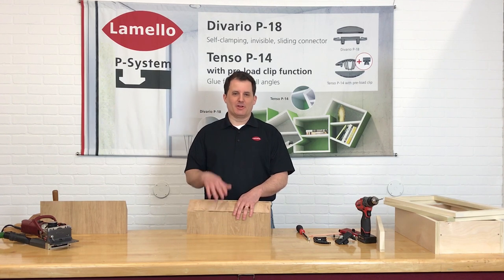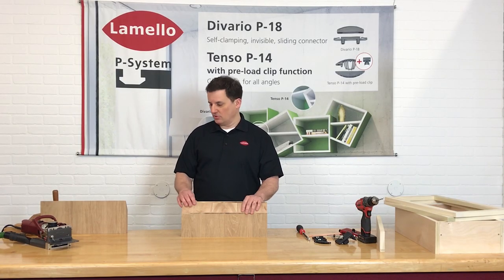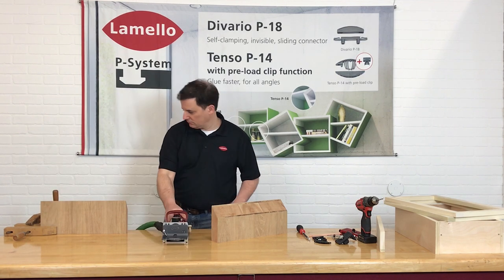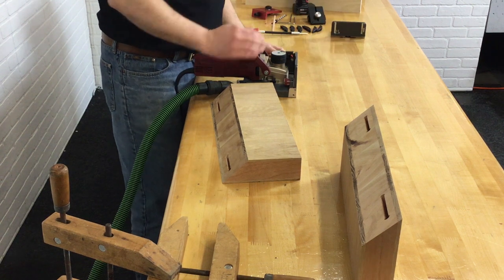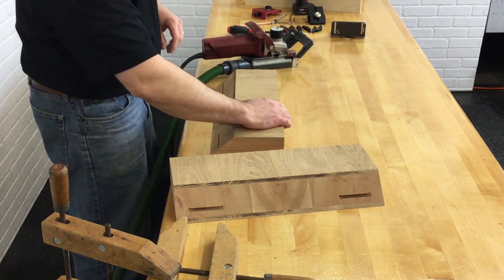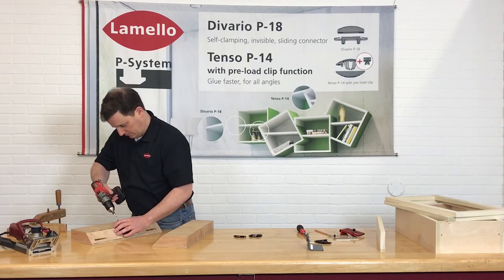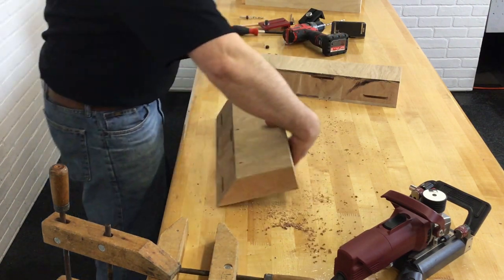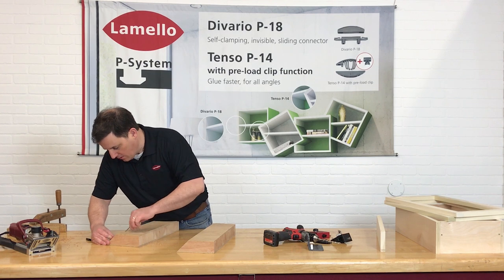Lamello Lesson - Build a Waterfall Edge with the Zeta P2 & Clamex P-14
How to build a waterfall edge table with the Zeta P2 & Clamex P-14.